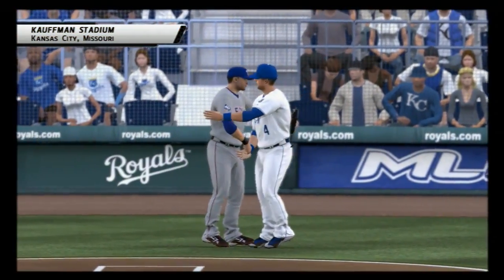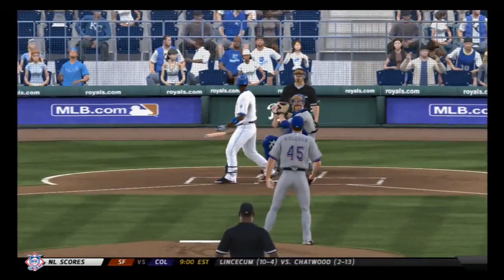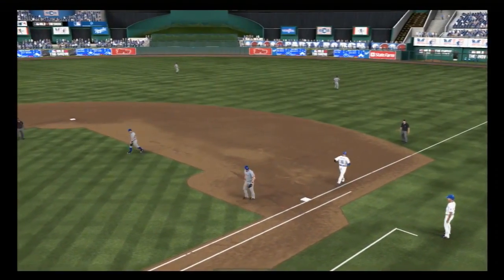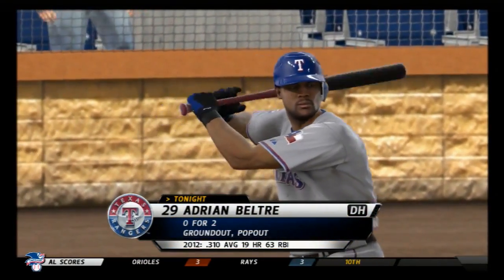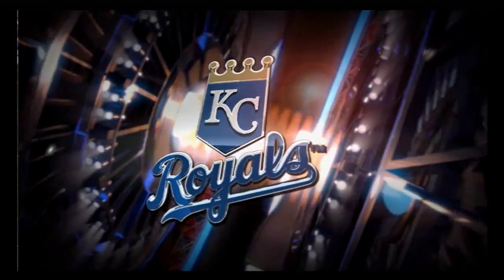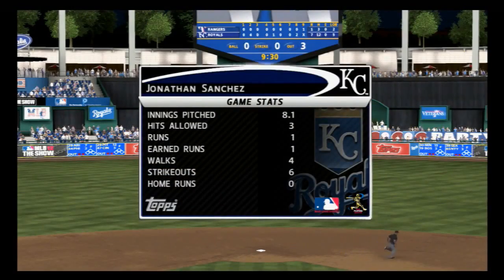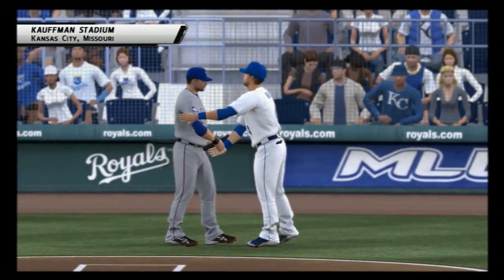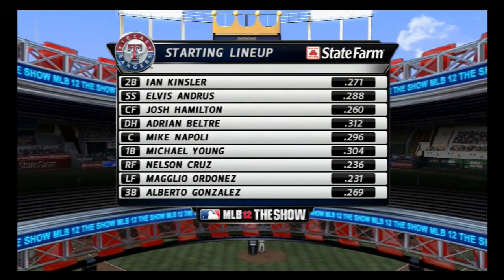MLB 12: The Show Texas Rangers Franchise gms 105 107 vs KC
This is my Rangers franchise vs the Kansas City Royals. I play one game per series and simulate the rest. Traded RP Yoshinori Tateyama to Atlanta for RP Eric .

This is my Rangers franchise vs the Kansas City Royals. I play one game per series and simulate the rest.

This is my Rangers franchise vs the Los Angeles Angels of Anaheim. I play one game per series and simulate the rest.